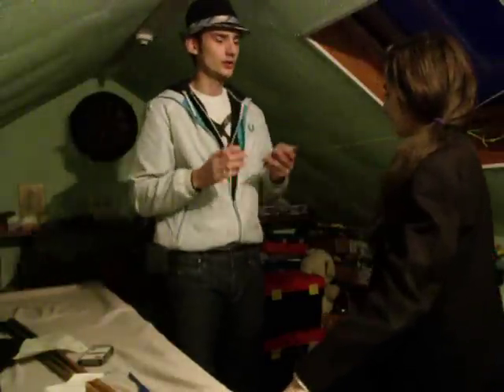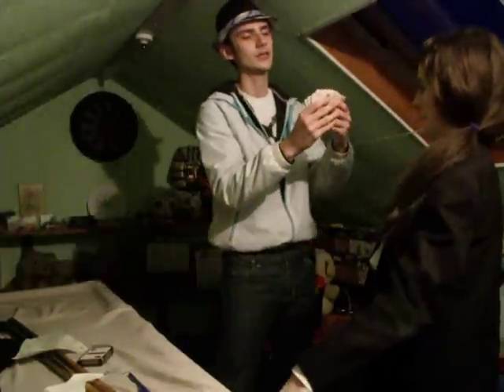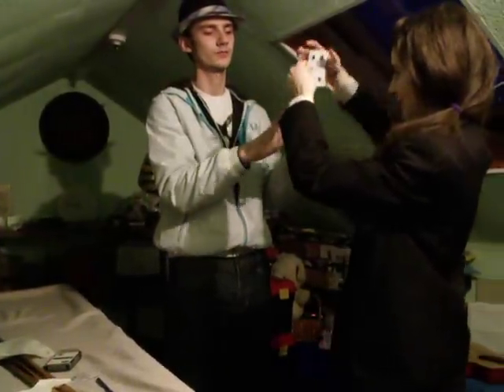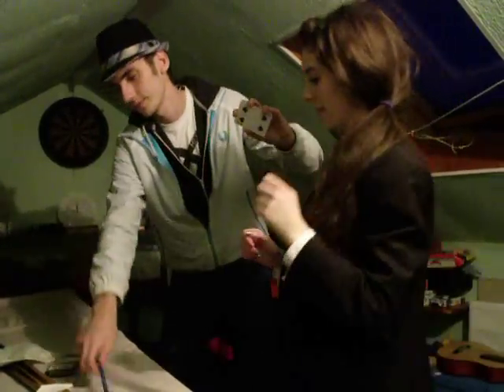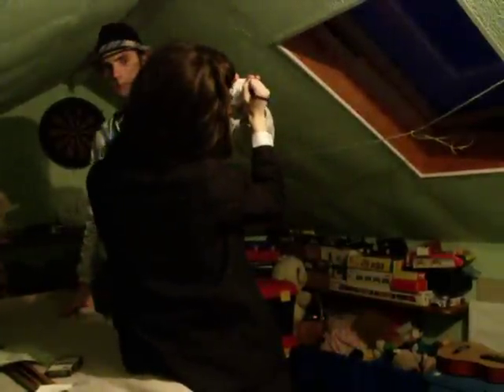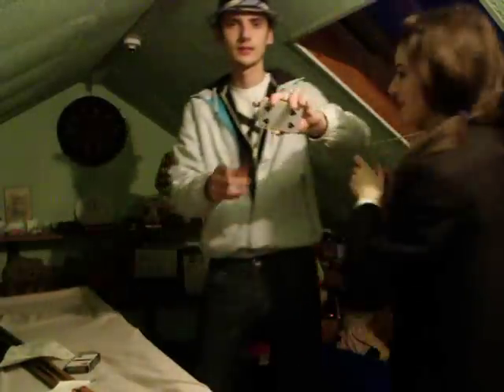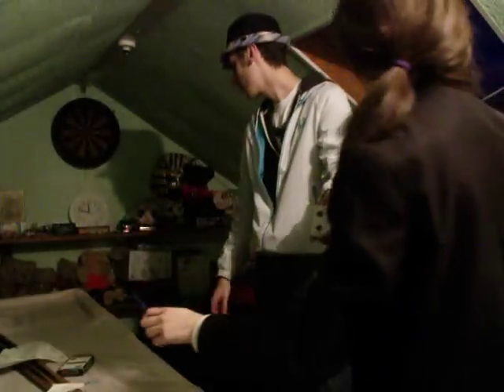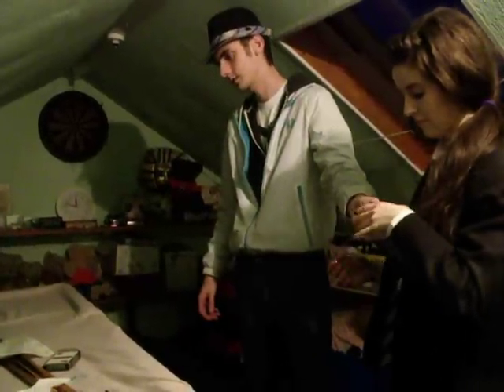Jake's Card trick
a card trick i performed not reall that well tbh in my attic...no way near as good as david blaine who i seen do it first...and sorry for blagging alot it was unnnessaryy this trick was for shawn ridgeway hahaha :D